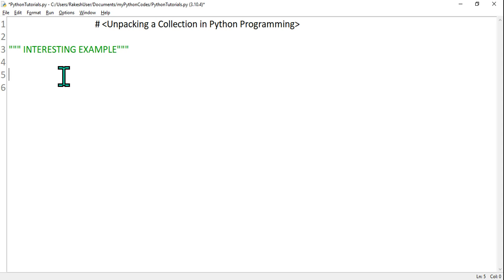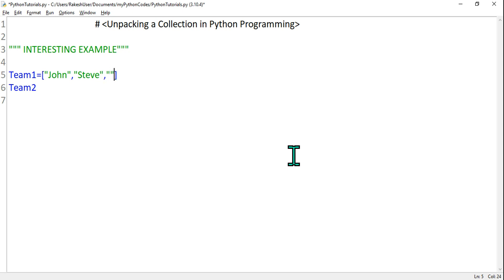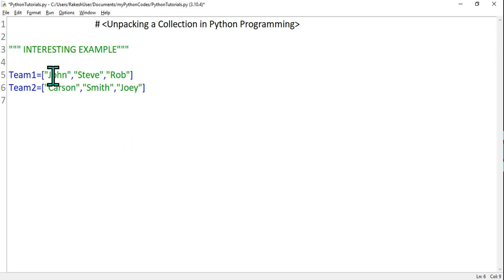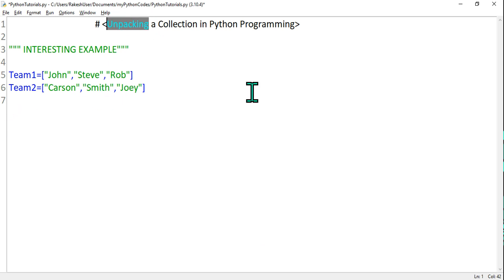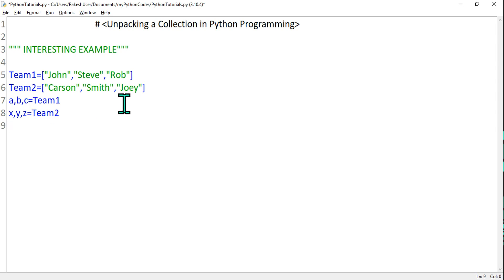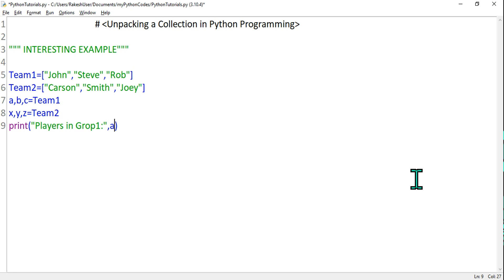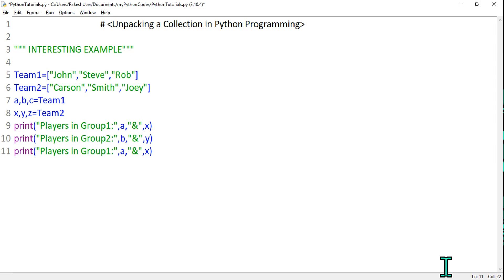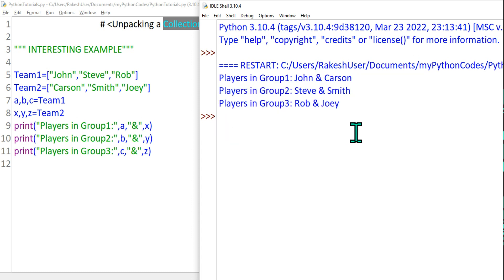#13 Python Tutorial for Beginners | How to Pack and Unpack a Collection or List in Python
Python unpack collection or Python Unpack List are two important learnings. This video will help you with an example to Unpack the list in Python.